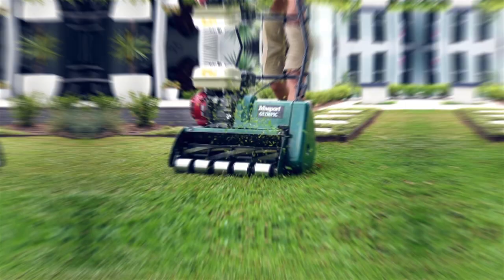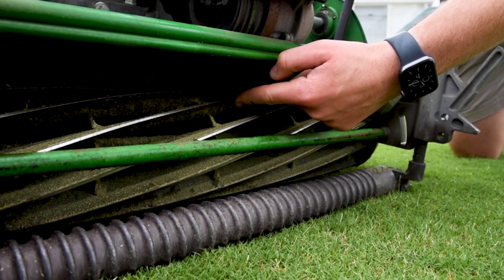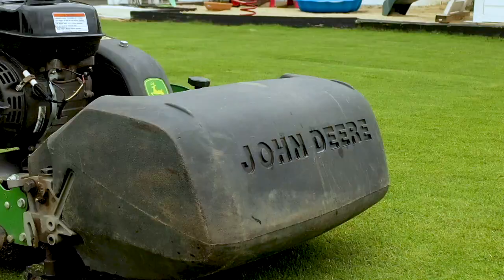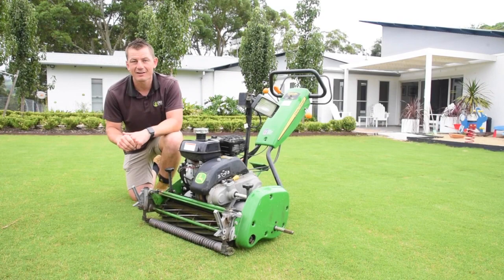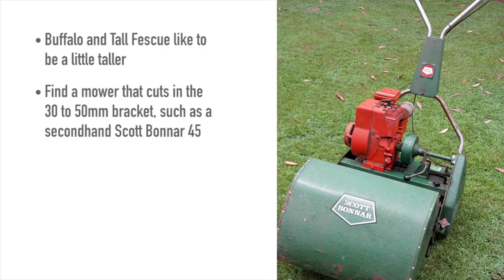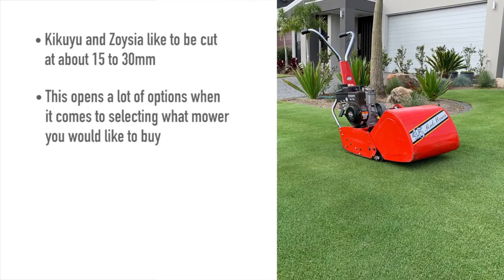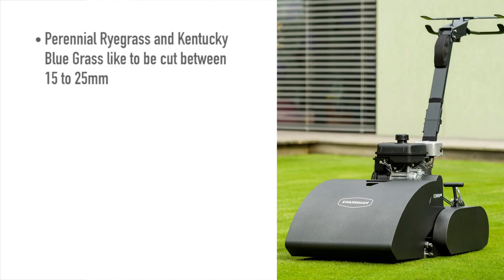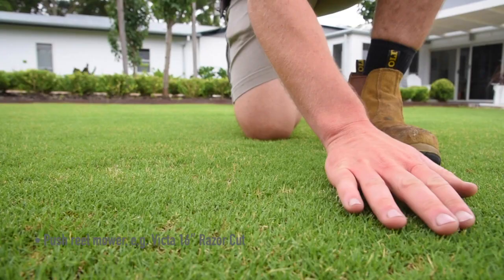What You Need to Know About Cylinder Mowers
Cylinder mowers have become surprisingly popular among homeowners over the past couple of years. Originally these mowers were primarily designed for golf courses and sports fields.
Now your average Joe, like me, invests their money in a cylinder mower for a more manicured mow to show off their pride and joy.

Here’s what you need to know about Cylinder Mowers…

How Cylinder Mowers Work

Cylinder mowers or reel mowers are known for for not tearing grass blades giving a cleaner cut.
These mowers have a rotating cylinder equipped with blades and a stationary bedknife. The reel blades guide the blades towards the bedknife, where they are cut by a shearing action.

Your lawn needs to be cut at least weekly when using a cylinder mower. Cylinder mowers are not designed to mow overgrown grass. If the lawn is too long the mower will get bogged down and won’t cut the lawn properly.

As well as regularly mowing your lawn, change the direction you mow each time you cut. This will stop the lawn laying over from the rear and front rollers and allow it to stand up for a cleaner, more precise cut.

This is especially true if you buy yourself a manual reel mower. If you try to take off any more than 10mm of grass with these mowers, they won’t cut the grass.

Quick Tip: The lower you mow, the more often you must mow your grass. If you are mowing at 25mm for example, you should only need to mow once a week.

If you are mowing at 5mm, you will need to mow your lawn nearly daily, like they do on golf courses.

Choosing a Cylinder Mower
Choosing a cylinder or reel mower can be quite daunting. There are a lot of options to choose from and different mowers will suit different situations.

Cylinder mowers generally can cut anywhere from 35mm down to 2mm. It’s important to know what height you can cut your grass to, so you can select a mower that cuts in this range.

Identify your grass type

• Buffalo and tall fescue like to be a little taller, so you’ll need to find a mower that cuts in the 30 to 50mm bracket. A secondhand Scott Bonnar 45 is a great option for these grass types if you can get a hold of one at a decent price, because you can get custom rollers that allow you to cut up to 50mm.

It’s hard to find a reel mower that will cut at this height without modification. You can get these grass types below 30mm, but it will take a lot of time and commitment.

• Kikuyu and zoysia like to be cut in the middle; about 15 to 30mm is the sweet spot for these lawns with a cylinder mower. This opens a lot of options when it comes to selecting what mower you would like to buy.

• Couch grass prefers to be cut a little lower – anywhere from 5 to 20mm. If you have a hybrid couch like TifTuf, it will take the lower cut even better than common couch because of the thinner leaf blade.

• Perennial ryegrass and Kentucky blue grass like to be cut in the middle as well; 15 to 25mm is the sweet spot with a cylinder mower, but you can take these grasses lower if you desire. All the mowers listed above will suit these grass types.

Some Cylinder Mowers available include:

Scott Bonnar 45 / Rover 45 (secondhand)
Protea
Swardman
Masport Olympic Series
Bushranger
Supaswift 17inch
Push reel mower, e.g. Victa 16″ Razor Cut

These are the most popular mowers on the market for homeowners.

You can use any of the mowers above, or you can take it to the next level and select something like a greens mower, such as a Toro Greensmaster 1000 - preferably secondhand though as they can be quite expensive.

With a good quality cylinder mower and regular mowing and maintenance, you can achieve some outstanding results with your home lawn. You should also be able to develop some nice stripes or if preferred, that bowling green flat carpet look you have always dreamed of.